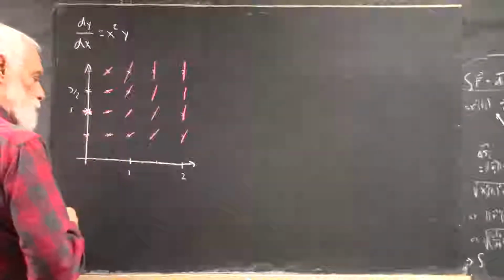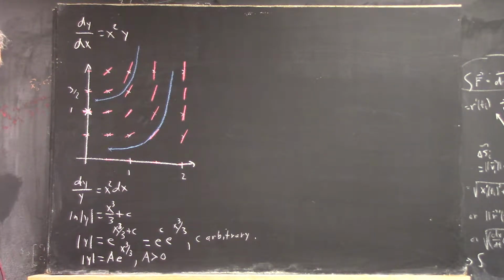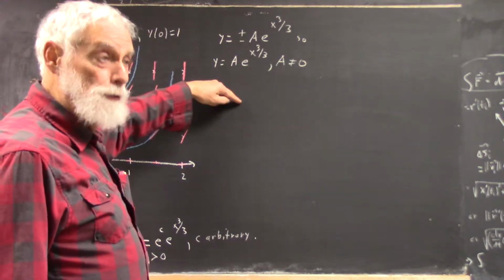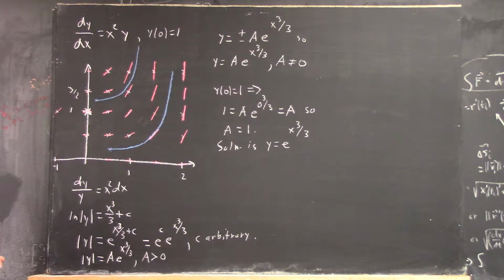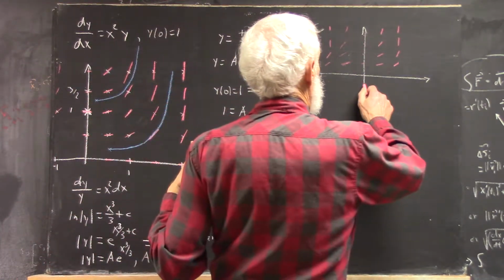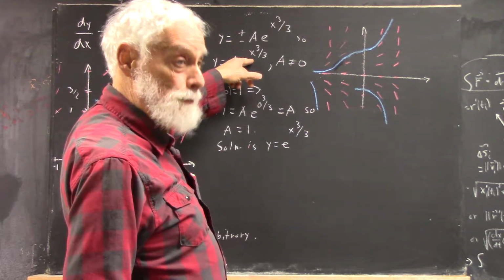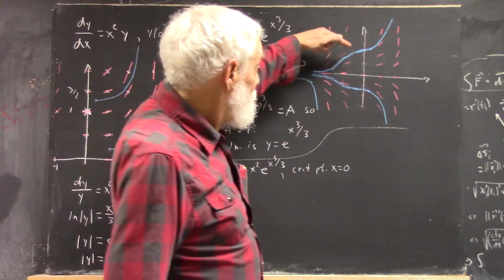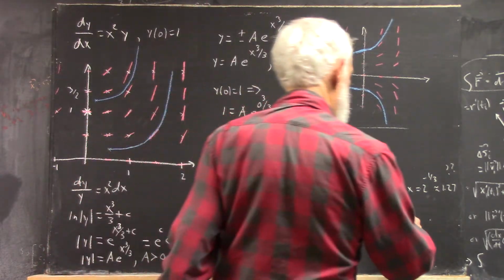dagdiff 3762 analyzing a direction field and solution curves 27